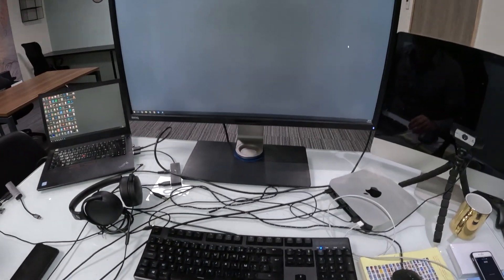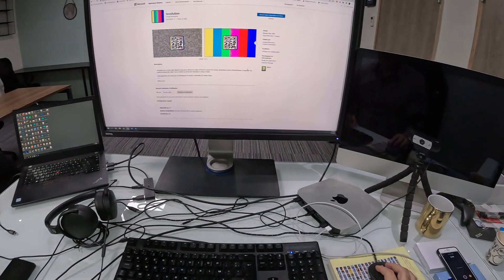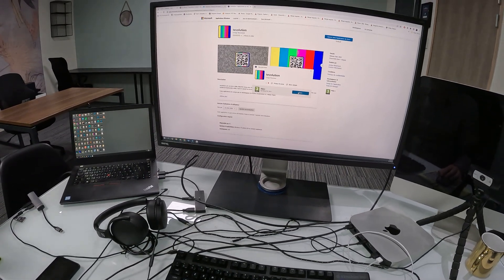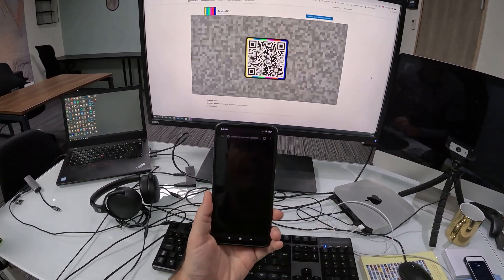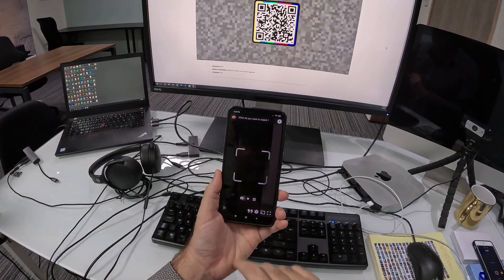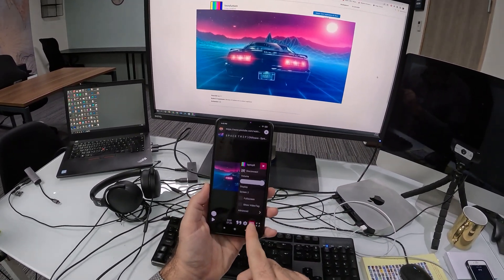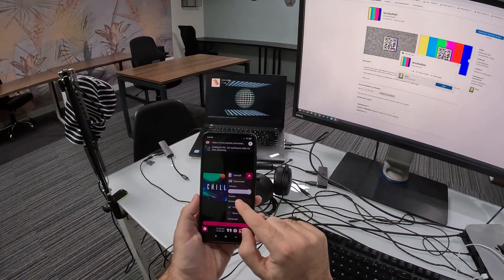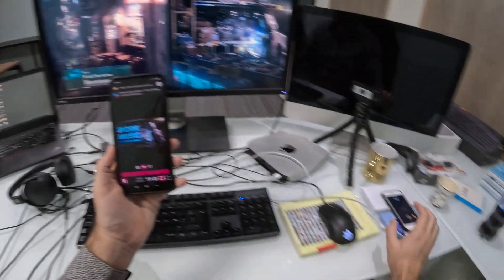VLC developer showcases how to turn a Windows PC into a modern television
# Install tevolution on a Windows PC

## tevolution

1. Open your web browser
2. Open a new tab
3. Type "omega.gg" and press enter
4. Click on "tevolution"
5. Click on "Get tevolution"
6. Click on "Download"
7. The Microsoft store will open
8. Click on "Install" then click on "Open"

Congratulation, tevolution should now be running on your desktop.

## MotionMonkey

1. Grab your Android smartphone
2. Scan the VideoTag on tevolution (video QR code)
3. Click on the Monkey head
4. Click on "Download"
5. Install MotionMonkey from the PlayStore
6. Open MotionMonkey
7. Click on the "camera" button
8. Scan the tevolution VideoTag (video QR code)
9. tevolution background should turn into colors

Congratulations, you are now ready to play videos.

## Troubleshooting

- Make sure tevolution and MotionMonkey are running on the same local network